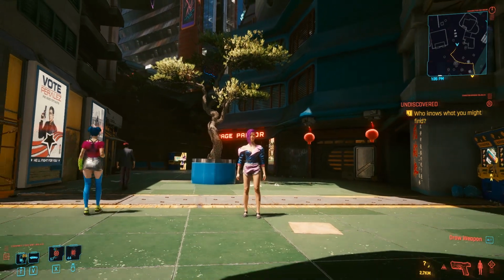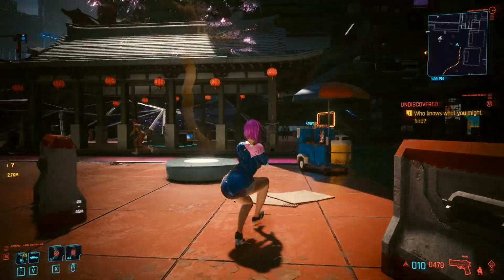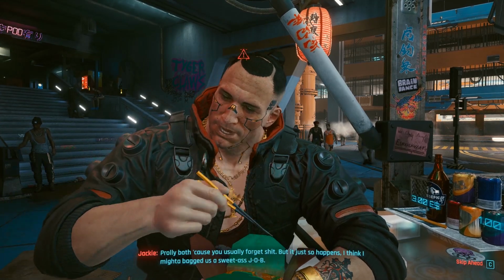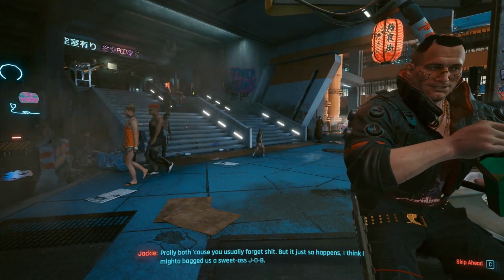Best Way To Use The Third Person Camera Mod! - CyberPunk 2077 Mods Joy Toys and Nova Toys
Cyberpunk finally has a third person camera mod! I will show you how it works and what other cyberpunk mods you can use to make it even better! V now has a head when in third person. Romance scenes will be great.

Cyberpunk 2077 Mods featured:
JB - TPP MOD WIP third person by Jelle Bakker
(for future versions, click on binaries on the page)